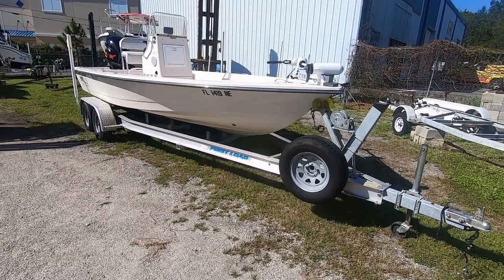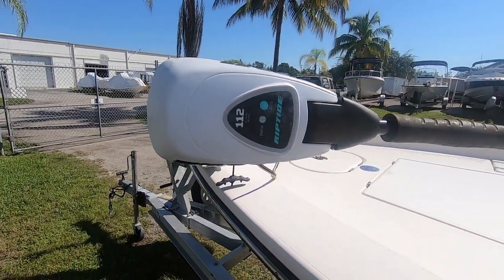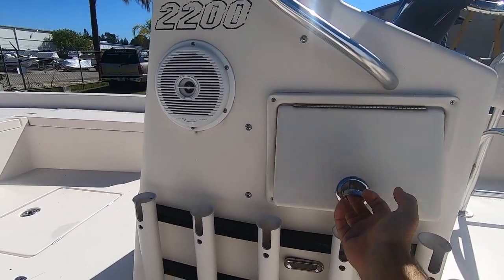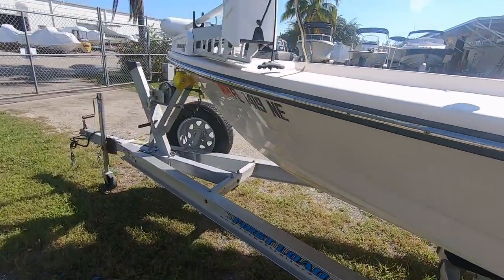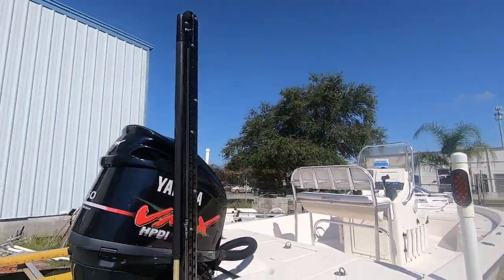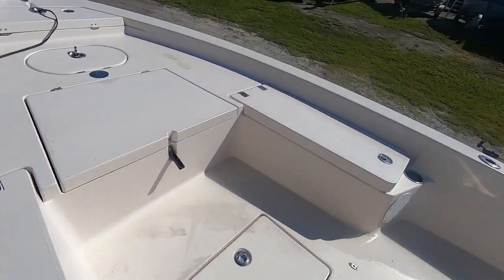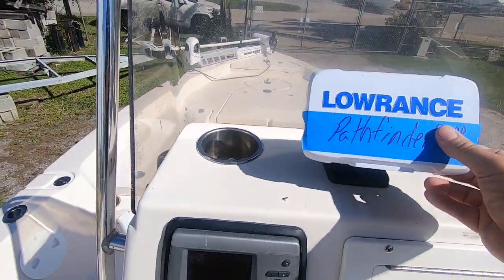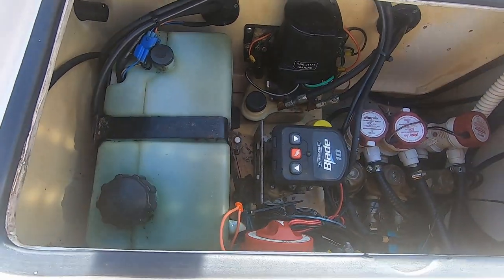SOLD..Pathfinder 2200 T For Sale in Naples Florida by Dan DiLisio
2006 Pathfinder 2200 Tournament Center console For Sale by Dan DiLisio . Located in Naples Florida. Call today at (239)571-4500 or go to our website for details